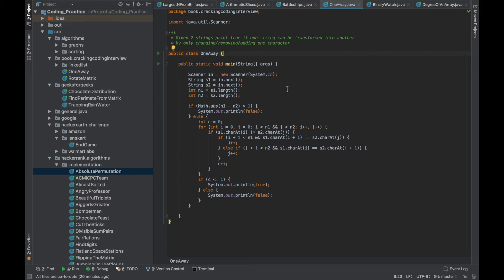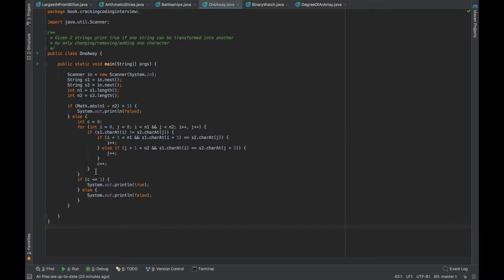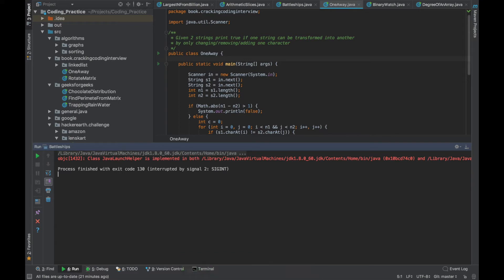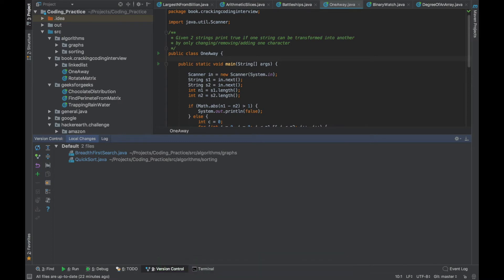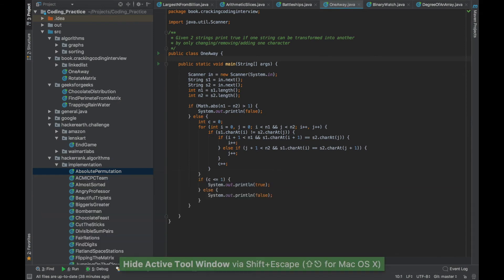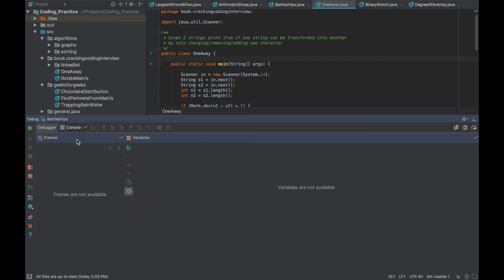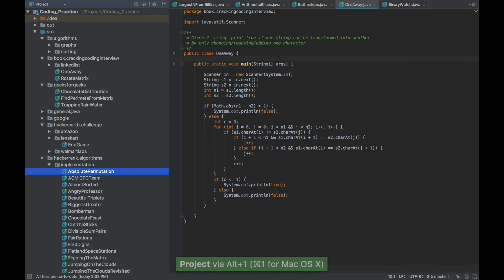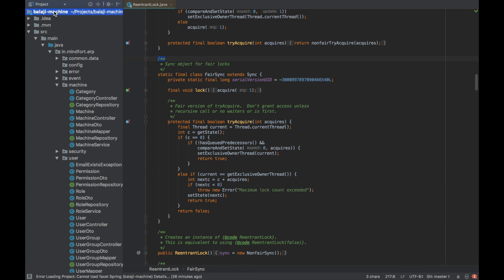Intellij IDEA Shortcuts - Part 1 - Working with Panels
The shortcuts to use while working on Panels within Intellij IDEA

All the shortcuts mentioned in the video are mentioned below:

Alt 1: Activate/Toggle Project Panel
Alt 4: Activate/Toggle Run Panel
Alt 5: Activate/Toggle Debug Panel
Alt 9: Activate/Toggle Version Control Panel
Esc: Take cursor back to Editor
Shift Esc: Minimize current panel and take cursor back to Editor
Alt F12: Open Terminal
Alt Ctrl [: Open Next Project Window
Alt Ctrl ]: Open Previous Project Window
Ctrl Shift Up: Expand Bottom Panel Size
Ctrl Shift Down: Shrink Bottom Panel Size
Ctrl Shift Right: Expand Left Panel Size
Ctrl Shift Left: Shrink Left Panel Size

Next Video: Intellij IDEA Shortcuts to work with Files